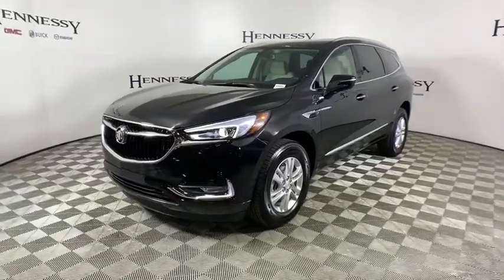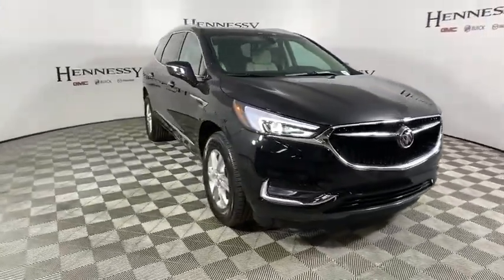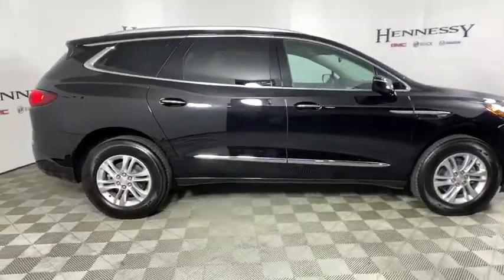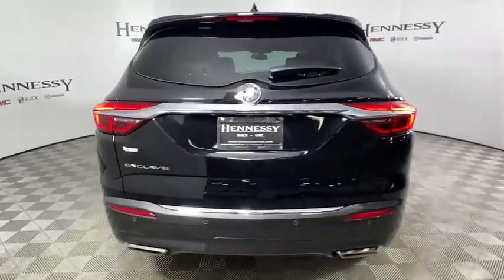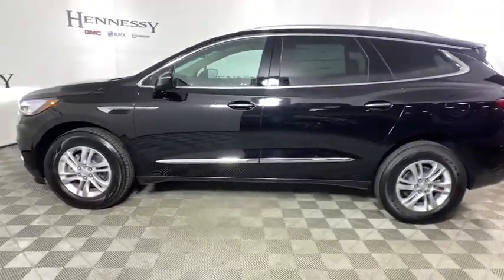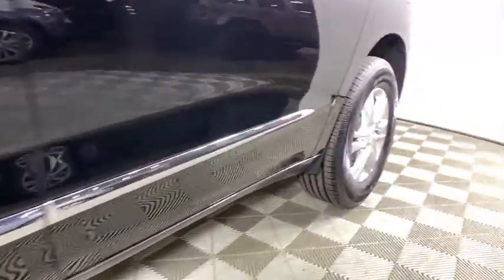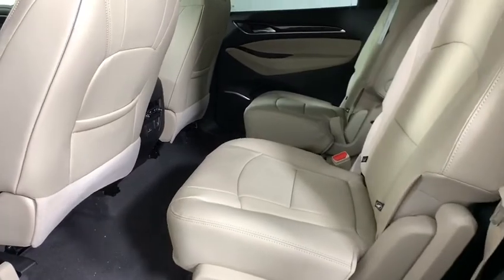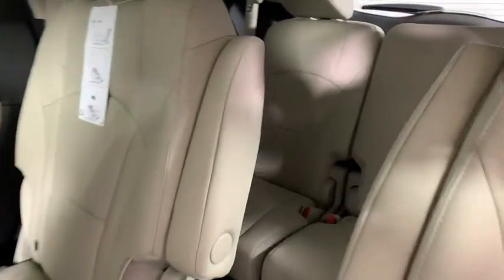2020 Buick Enclave Morrow, Peachtree City, Newnan, McDonough, Union City, GA B5550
Ebony Twilight Metallic New 2020 Buick Enclave available in Morrow, Georgia at Hennessy Mazda Buick GMC. Servicing the Peachtree City, Newnan, McDonough, Union City, GA area.

Price includes: $1,500 - GM Bonus Cash Program. Exp. 10/31/2019, $1,500 - GM Consumer Cash Program. Exp. 10/31/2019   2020 Buick Enclave Essence Ebony Twilight Metallicbrbr120-Volt Power Outlet, 18 Painted Aluminum Wheels, Blind spot sensor: Lane Change Alert with Side Blind Zone Alert warning, Bose Performance-Enhanced 10-Speaker System, Front Power Sliding Moonroof, Heated Driver & Front Passenger Seats, Heated front seats, Perforated Leather-Appointed Seat Trim, Power Liftgate, Preferred Equipment Group 1SL, Radio: Buick Infotainment Sys AM/FM Stereo w/Nav, Rear window wiper, SiriusXM w/360L, Sound & Sites Package.brbr18/26 City/Highway MPGbrbrPlease click on 'Window Sticker' button for full list of features and options. Please view this listing on Hennessy's website for access to manufacturer window stickers and the most current pricing and availability on all new vehicles. Before visiting the store, please review the information in the 'Before You Arrive' tab that is part of every listing on Hennessy's Website. It will only be honored with a printed copy of this coupon presented in person at the store. Please confirm the accuracy of the included equipment by calling us prior to purchase.brbrWe have a strong and committed sales staff with many years of experience satisfying our customers' needs. Feel free to browse our inventory online, request more information about vehicles, set up a test drive or inquire about financing! Hennessy is proudly serving... Atlanta, Buckhead, Duluth, Suwanee, Alpharetta, Cumming, Gainesville, Flowery Branch, Buford, Roswell, Jasper, Canton, Woodstock, Peach Tree, South Carolina, North Carolina, Florida, Ball Ground, Douglasville, Alpharetta, Marietta, Sandy Springs, Dunwoody, Johns Creek, Lawrenceville, Lilburn, Chamblee, Stone Mountain, Vinings, Norcross, Oakwood, Sugar Hill, Athens, Kennesaw, Dawsonville, Morrow, Monroe,New Bern, Kinston, Greenville, Fayetteville, Goldsboro, Wilmington, Greensboro, Jacksonville, Raleigh, Florence, Georgetown, Moorehead City. If you don't see what you are looking for, click on CarFinder, fill out the form, and we will let you know when vehicles arrive that match your search! We look forward to serving you!